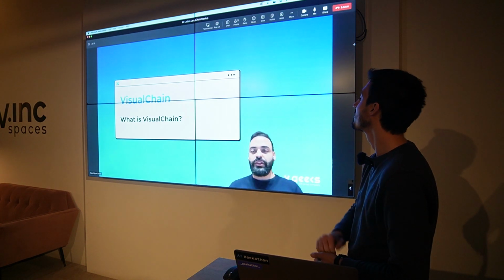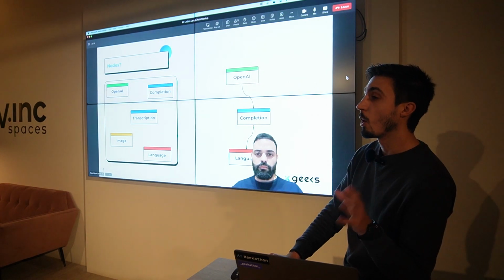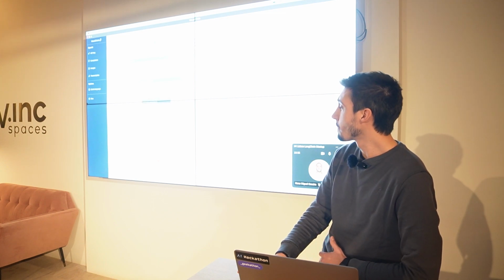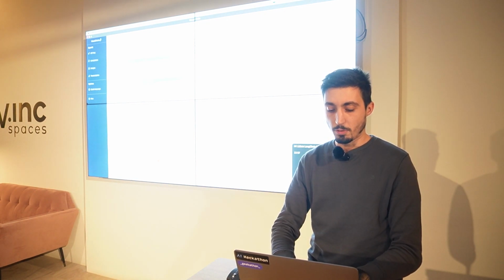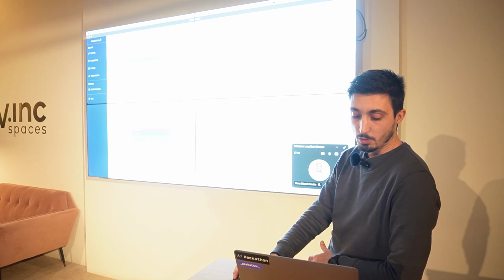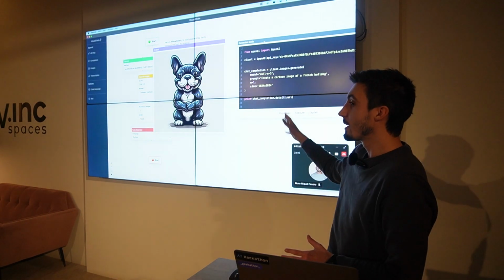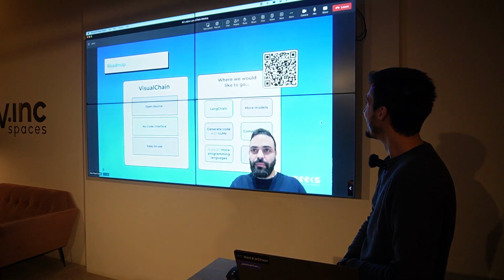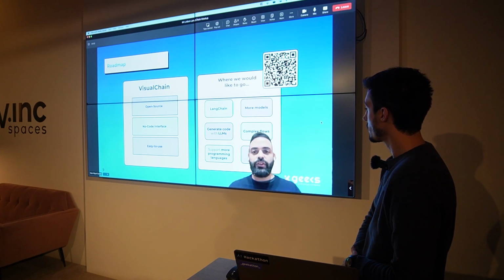VisualChain Project (winning project from geekathon'23) by DevDuckies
VisualChain Project (winning project from geekathon'23) by DevDuckies: Nuno Caseiro, Soft Eng at xgeeks, Guido Pereira, Soft Eng at xgeeks and Roman Sharapov, Soft Eng 🎤

DevDuckies will explore their award-winning project, showcasing the tools employed and providing a live demonstration of its functionality.

Discover the capabilities of Visual Chain, an intuitive Electron-based visual programming tool designed to unleash the potential of your projects. Witness the seamless generation of code for OpenAI API interactions, the effortless design of AI algorithms through visual interfaces, and the flexibility to choose from image, text, or whisper models.

This talk was presented at the #4 Lisbon LangChain Meetup organised by xgeeks in collaboration with Machine Minds Lisbon 😊

For more tech talks follow our channel!👇